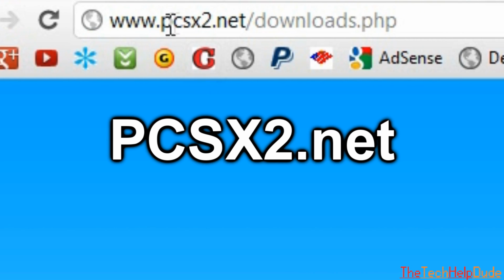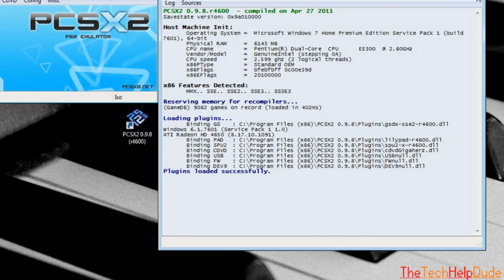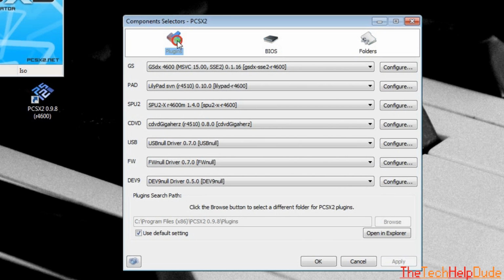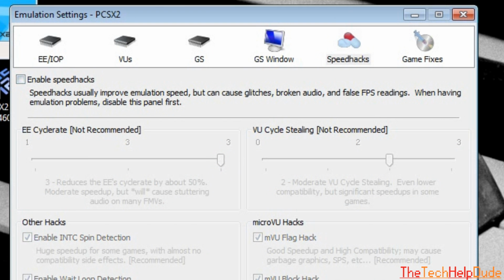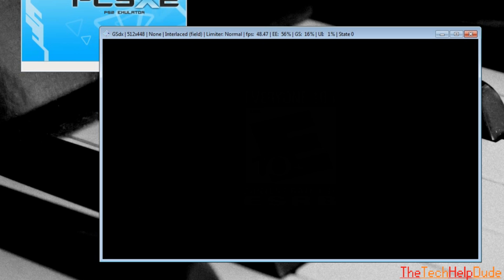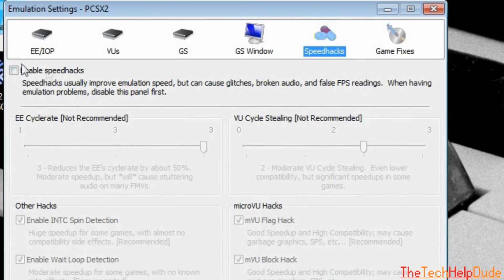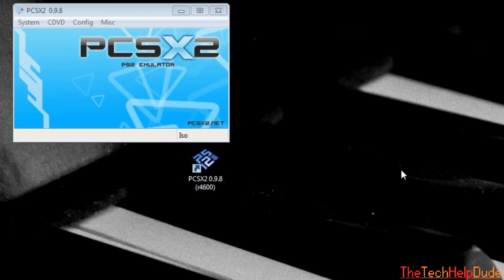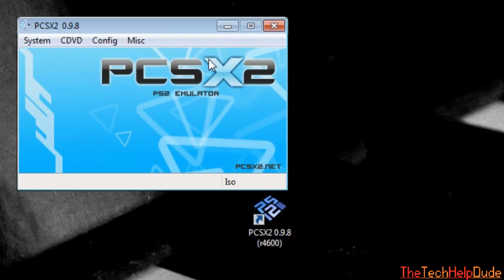How to: PlayStation 2 Games on PC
My next emulation video is going to be xbox!
When it becomes possible I WILL have a tutorial on how to play them.

If you are looking for ROMs or ISOs..
You can also check here to see what games are compatible with PCSX2!! :